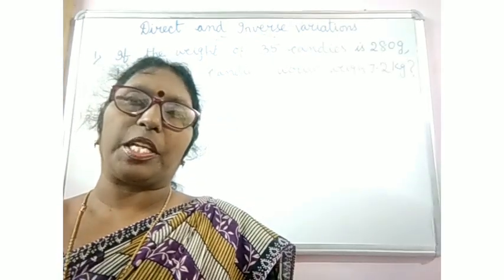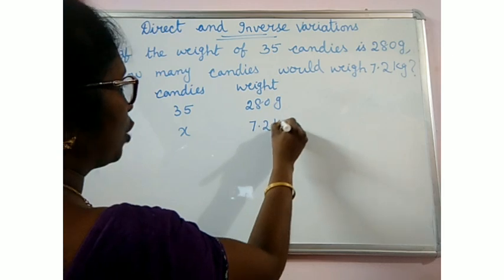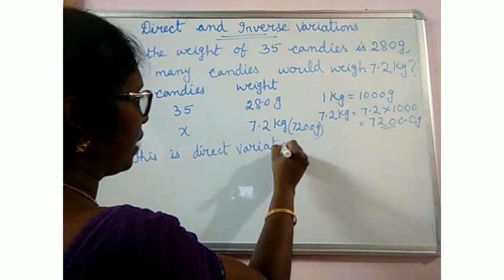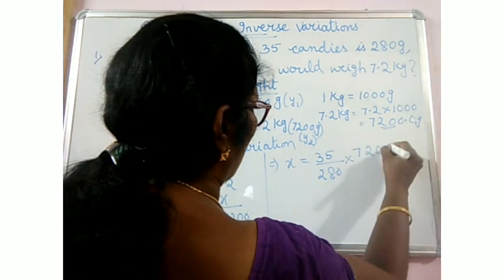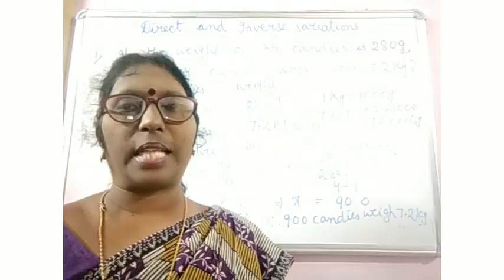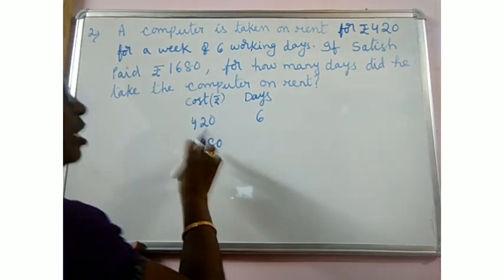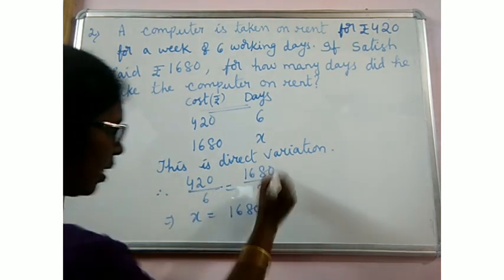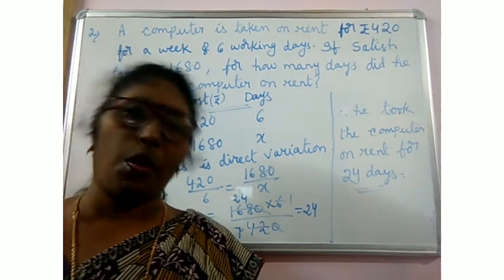Direct and Inverse Variations (Part-2),Class -8,Mathematics